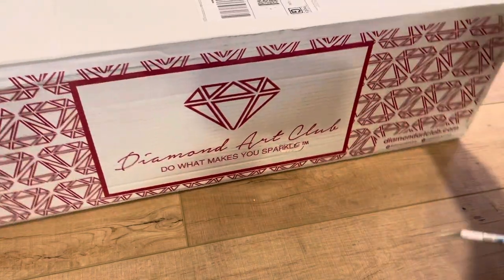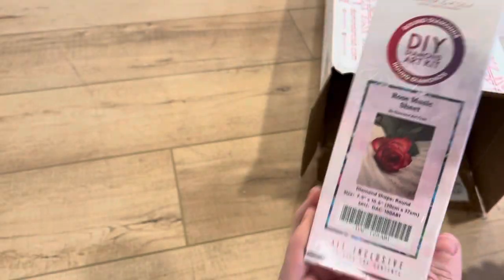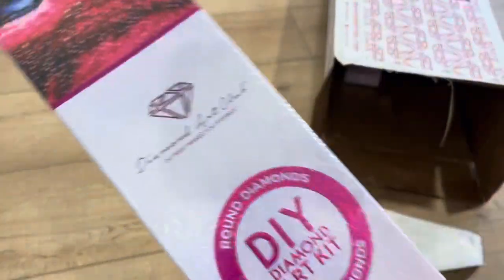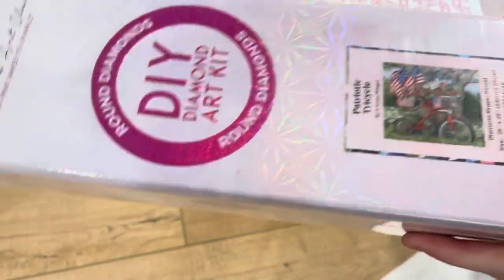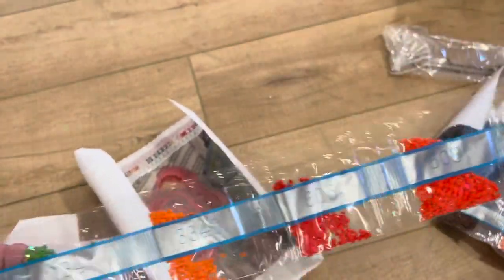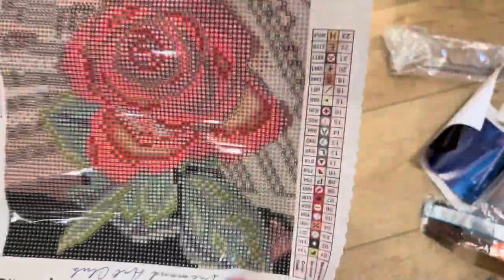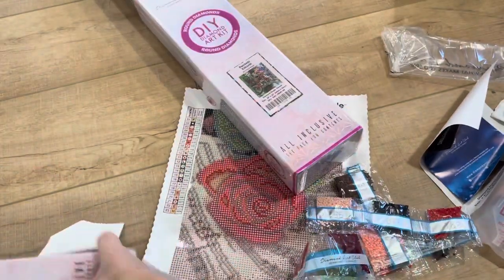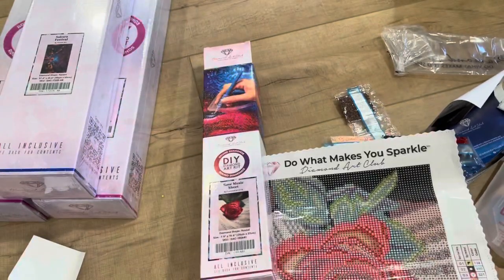Diamond art club haul + unboxing Rose music sheet (snack size)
Unboxing 4 kits from diamond art club

1. Sakura Festival Yummei Art (square drills)
2. Brellas and Boards by Scott Westmoreland (round drills)
3. Patriotic Tricycle by Susan Winget (round drills)
4. Rose Music sheet by Diamond Art Club (round drills)